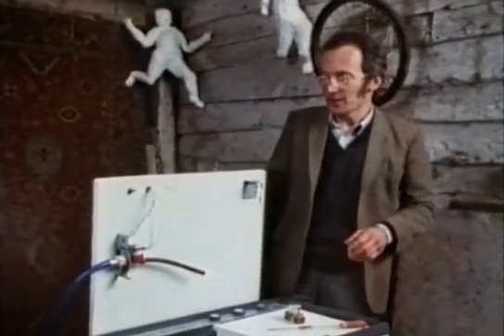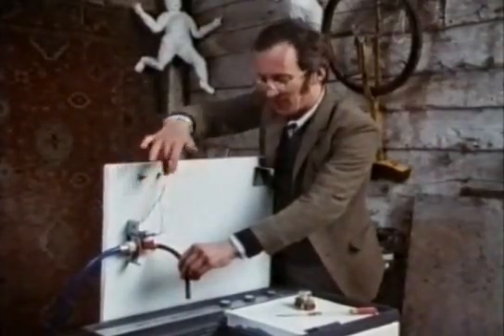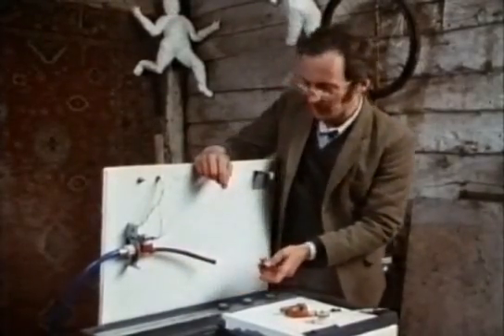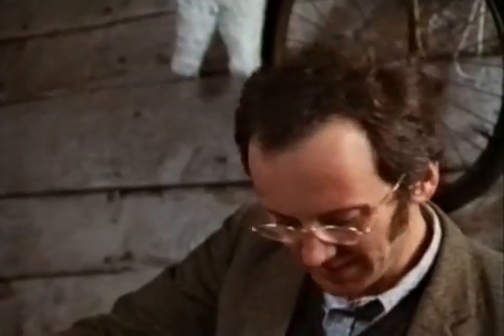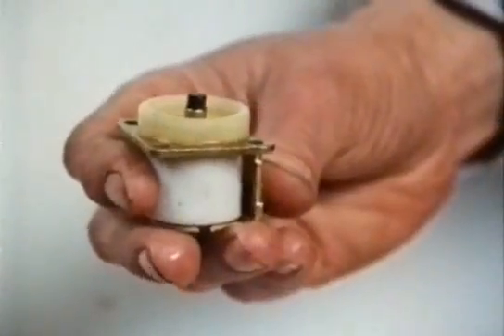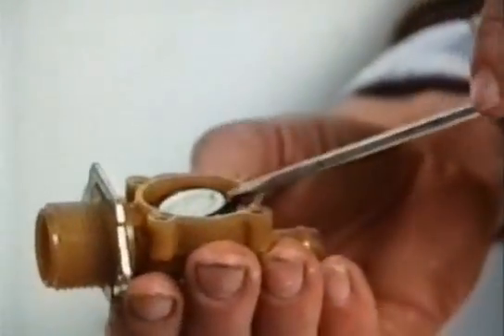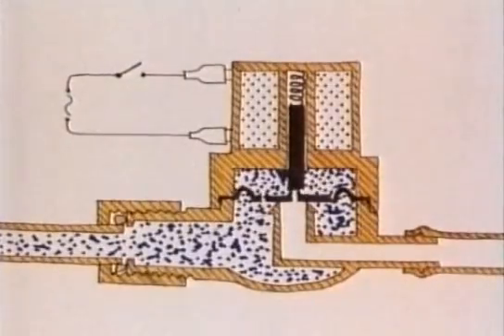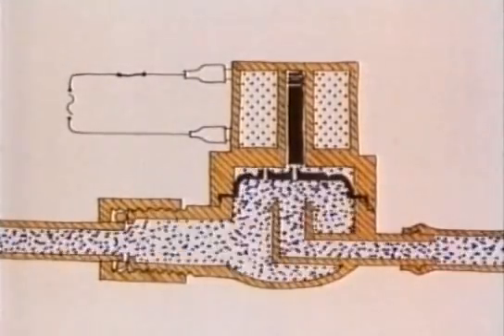How Solenoid Valves Work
Clip from The Washing Machine episode of The Secret Life of Machines. Explains how solenoid/diaphragm valves work.